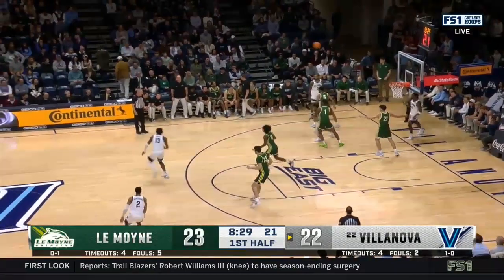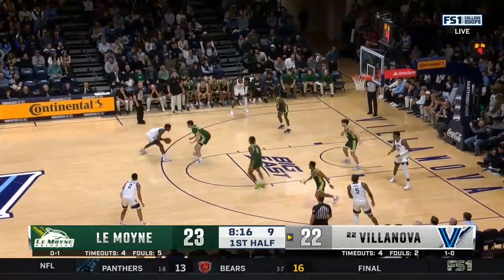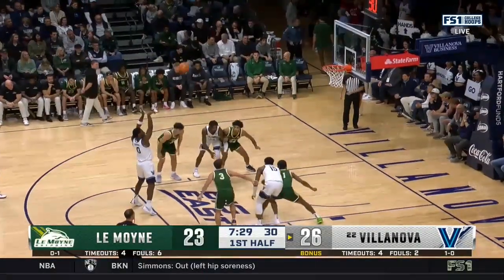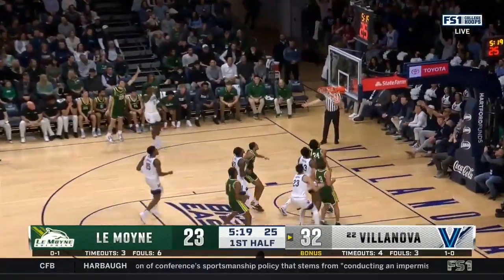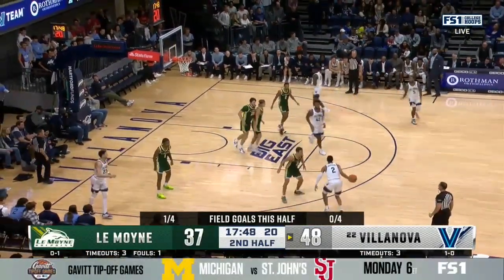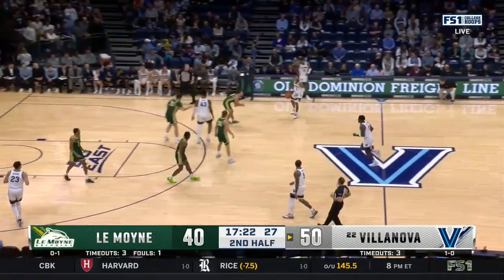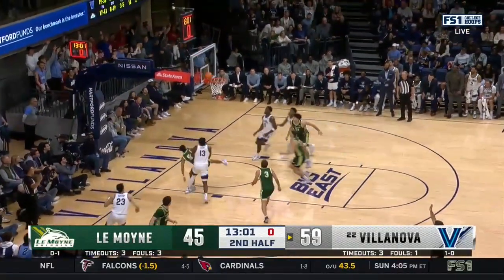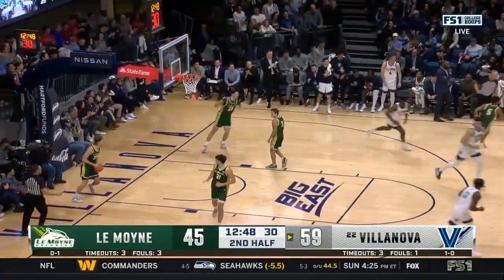TJ BAMBA VS LEM 15 PTS 11.10.23